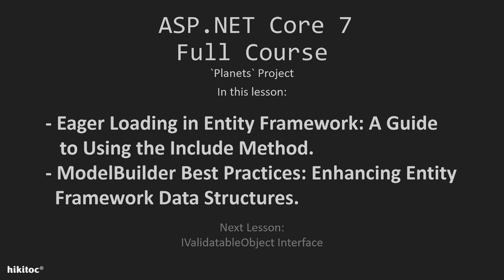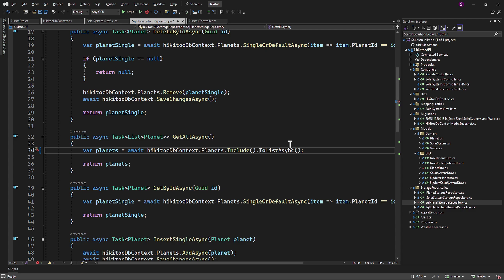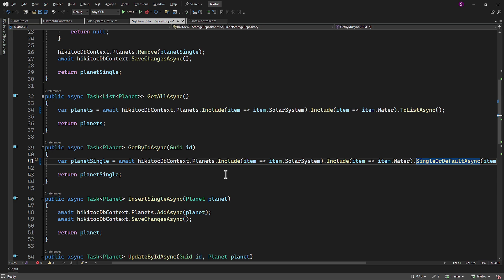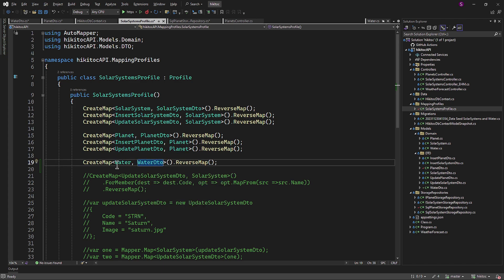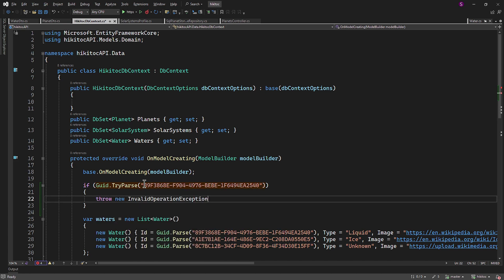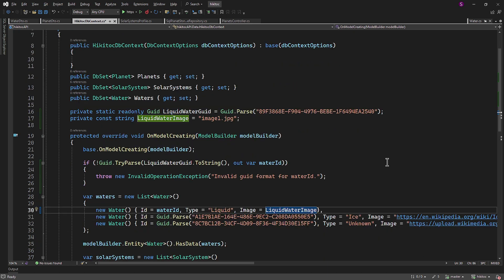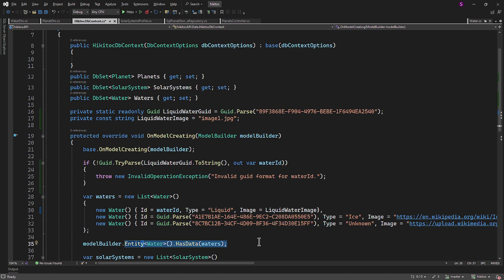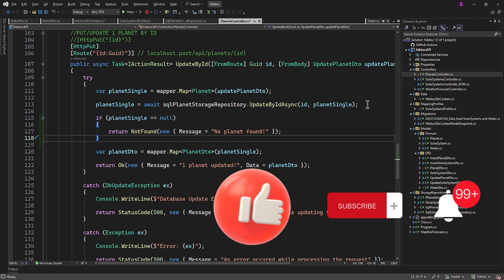Entity Framework Eager Loading and ModelBuilder Best Practices in NET Core 7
Discover the power of Eager Loading for efficient Entity Framework performance. Learn to create and map DTOs, optimizing code structure for readability. Explore DbContext enhancements with Guid validation and defensive programming for robust applications. Uncover the benefits of Readonly Static Guid and clear constants for improved code integrity. Join this comprehensive tutorial to elevate your coding skills, focusing on best practices for security, maintainability, and readability.